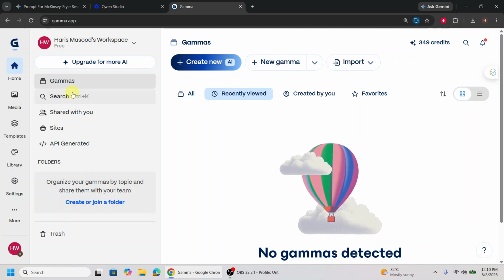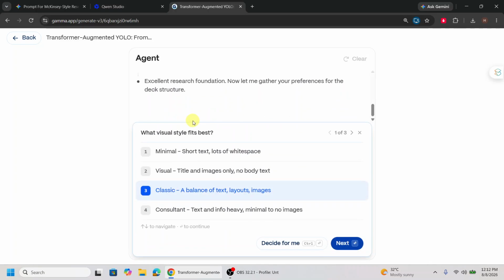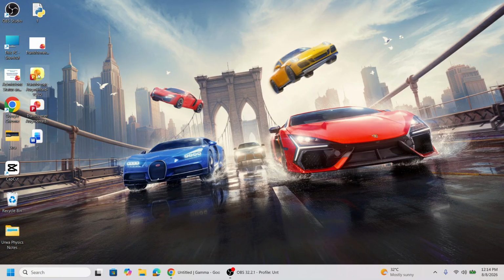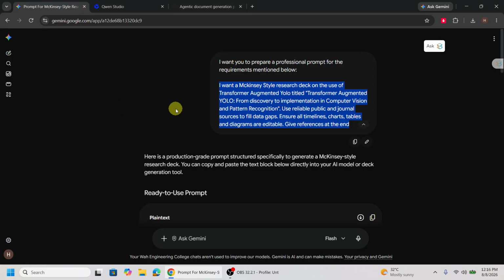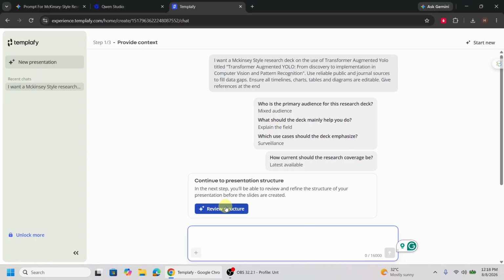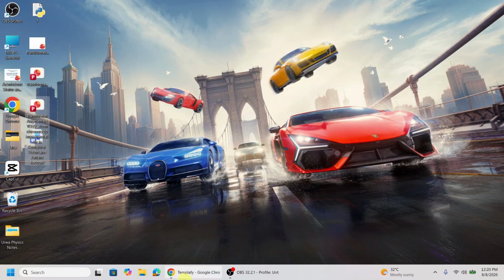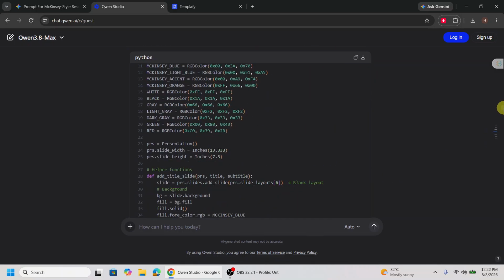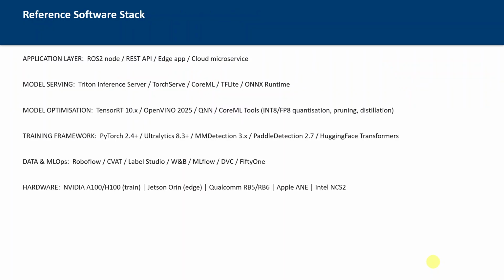AI Presentation Tools: Create PowerPoint Slides with Gamma, Templafy & Qwen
Want to create professional PowerPoint presentations in minutes instead of spending hours designing slides? In this video, I explore **3 powerful AI presentation tools — Gamma AI, Templafy, and Qwen —** and show how they can transform the way you create presentations.

Whether you are a **student, researcher, teacher, professional, or content creator**, these AI tools can help you save time on slide creation and spend more time on your ideas and creativity.

The interesting part? Each tool takes a different approach to AI-powered presentations.

**Gamma AI** focuses on speed and simplicity, **Templafy** brings professional PowerPoint creation and brand consistency, while **Qwen** offers a more flexible approach

Watch the complete video to see how these tools work and which one may be right for you.

⏱️ **VIDEO CHAPTERS**

00:00 Introduction — Why Use AI for Presentations?
01:32 Why AI Can Change the Way You Create Slides
02:28 Gamma AI — Fast AI Presentation Generation
06:08 Templafy — Professional PowerPoint Creation
09:52 Qwen — Flexible AI-Powered Presentations
13:46 Comparing the Three AI Presentation Tools
16:00 Conclusion & Final Thoughts

## 🚀 Gamma AI — Create Presentations with Minimal Effort

Gamma AI is one of the easiest AI presentation tools for quickly turning an idea or prompt into a structured presentation.

In this section, we explore how Gamma can generate presentation slides with minimal prompting and how generative AI can significantly reduce the time required to build a PowerPoint presentation.

**Best for:** Speed, simplicity, rapid presentation generation, and users who want to get started with minimal effort.

## 🎯 Templafy — Professional & On-Brand PowerPoint Presentations

Templafy takes a different approach by focusing strongly on professional presentation creation, PowerPoint integration, templates, and brand consistency.

We look at how Templafy can help users create presentations while maintaining a consistent and professional visual identity.

**Best for:** Professionals, organizations, businesses, corporate presentations, and users who care about consistent branding.

## ⚡ Qwen — Flexible AI Presentations Without Strict Slide Limits

Qwen is particularly interesting if you want greater flexibility when generating presentation content.

In this video, I demonstrate a workflow that can be used to generate presentations with Qwen and explain how a simple Python-based step can help you make full use of the workflow.

Don't worry if you are not a programmer — the Python step is straightforward, and I explain it in the video.

**Best for:** Users who want flexibility, larger presentations, experimentation, and greater control over the presentation-generation process.

### 💡 Why Use AI to Create Presentations?

Creating presentations manually can consume a significant amount of time.

AI presentation tools can help automate tasks such as:

• Generating slide content
• Structuring a presentation
• Creating layouts
• Designing slides
• Refining presentation content
• Converting ideas into complete presentation decks

The goal isn't to let AI replace your creativity.

**The goal is to let AI handle more of the repetitive work so that YOU can spend more time on your ideas, research, storytelling, and creativity.**

And remember: the first AI-generated presentation doesn't have to be the final one. **Iterative prompting** allows you to refine your presentation and progressively improve the output.

### 📌 Which Tool Should You Use?

If you want **simplicity and speed → Gamma AI**

If you want **professional PowerPoint presentations and brand consistency → Templafy**

If you want **flexibility and greater control → Qwen**

There is no single "best" AI presentation tool for everyone. The right choice depends on what you want to create and how much control you want over the final presentation.

If you find this video useful, please **LIKE the video**, **SUBSCRIBE to ResearchAITools**, and turn on the **notification bell 🔔** so you don't miss future videos about AI tools for research, education, productivity, presentations, and professional work.

Your subscription and engagement really help the channel grow and allow me to bring you more practical AI tutorials.

### 🔎 Topics Covered